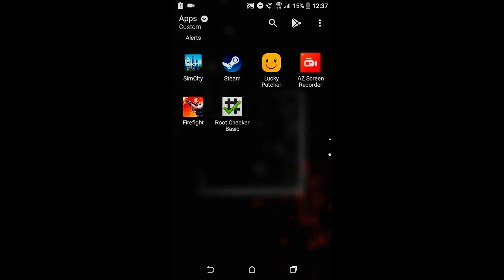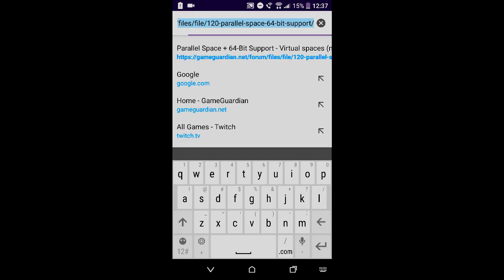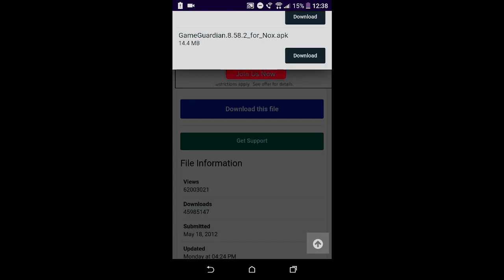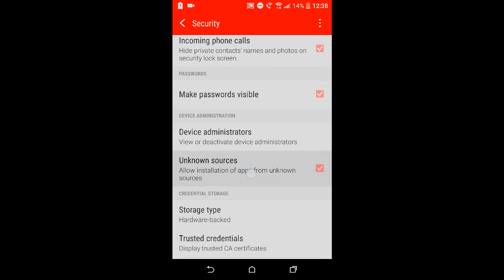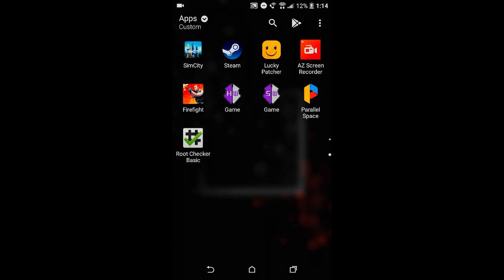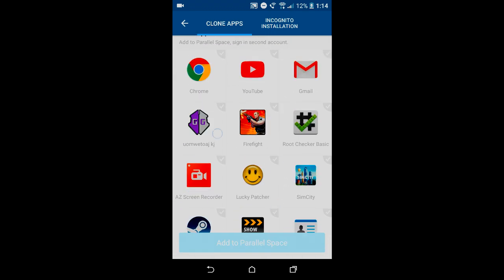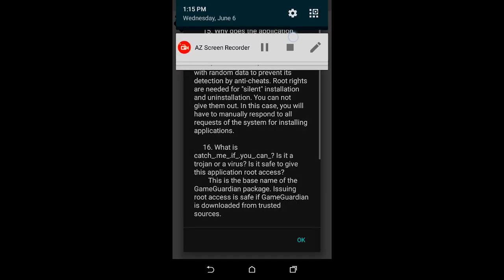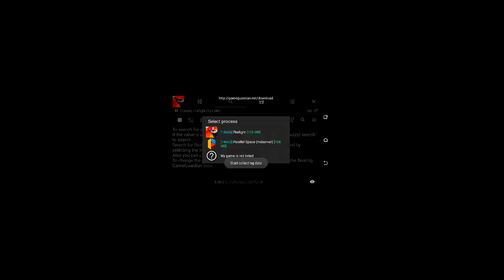How to use GameGuardian without root+ RAW: Firefight cheat no root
This is a video showing you how to use GameGuardian without root!
Sorry if you couldn't follow the video very well.

RAW:Firefight cheated account
Team name: Blade

Password: 7HKM-WAJC-AEX4